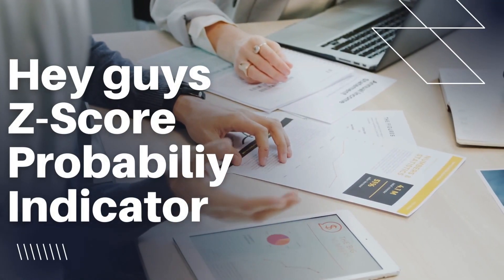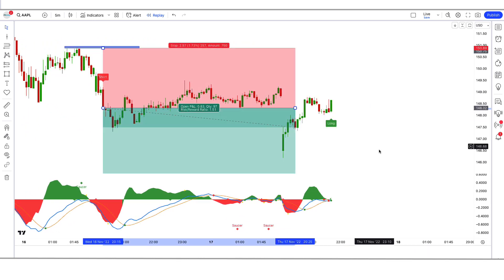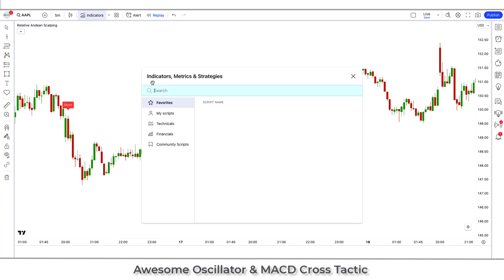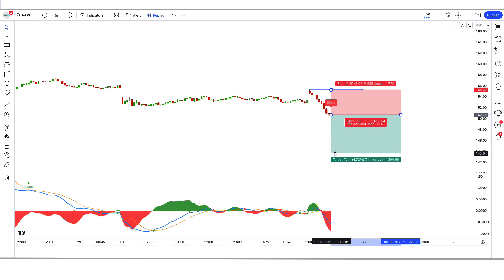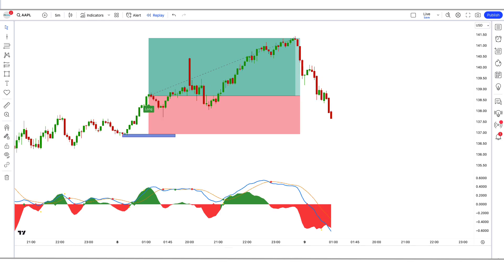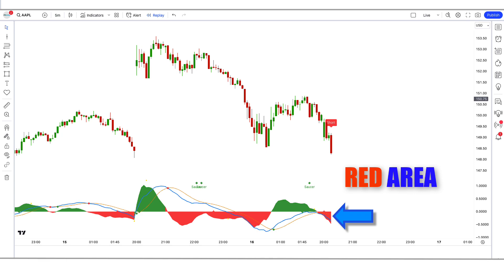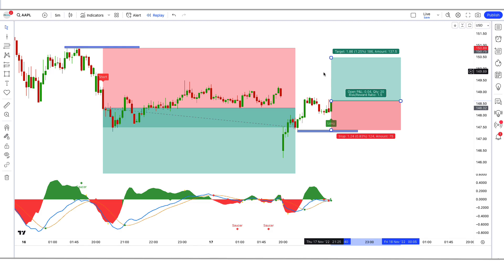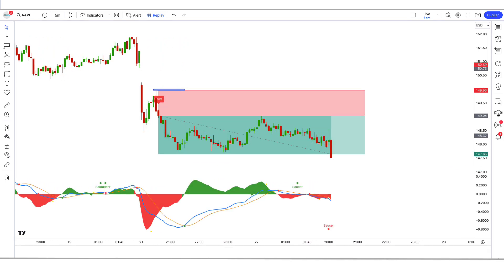This Z-Score Probability Indicator: High Winning Trading Strategy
In this video we’ll walk you through  High Winning Trading Strategy.

Risk Warning :
Trading Strategy
Stock
nasdaq
Sp500
s&p 500
us30
us30 live trading
AMC Stock
tradingview
forex trading
stock trading
stock buy
us stock trading
us stock
cryptotrading
stock
Dow Jones
Dow
stock trading
forex
tradingview
trading strategy
forex trading
day trading
100% winning trading strategy
z score probability indicator
scalping strategy,trading
tradingview indicator
tradingview best indicators
tradingview indicator strategy
forex scalping strategy
best scalping strategy forex
stock accurate
statistics